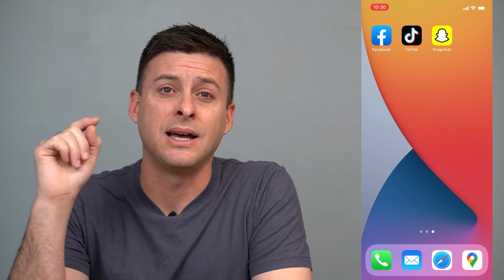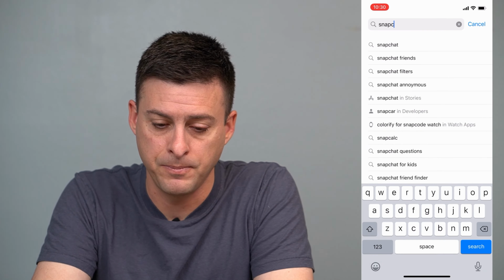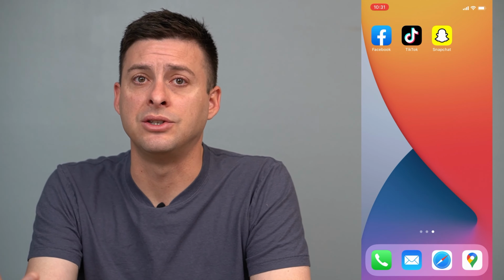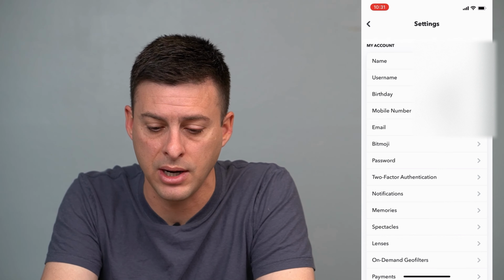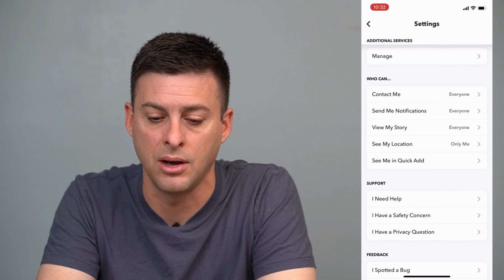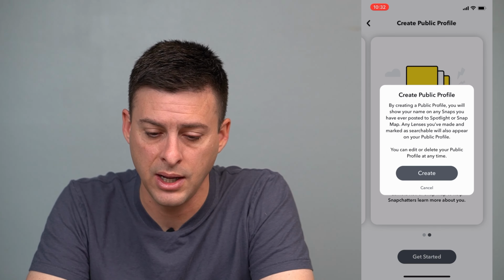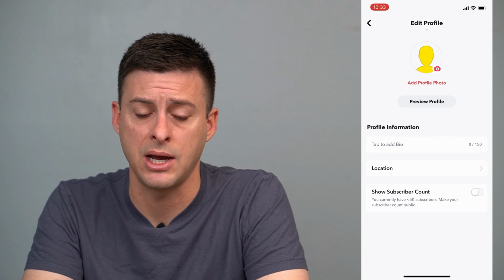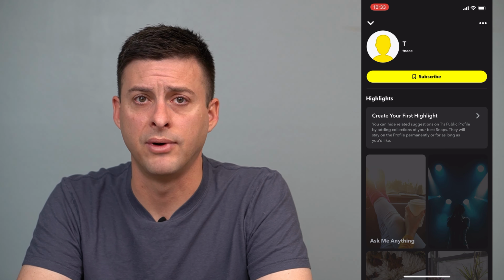How To Make A Public Profile On Snapchat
Let's get your public profile up and running on Snapchat in this quick and easy guide.

Snapchat allows you to create a public profile that lets anyone see your snaps, stories, message you, etc. However, you will have to make sure you update to the latest Snapchat version and you're over 18 on the app. It won't work if you're under 18 or if Snapchat thinks your age is under 18. If it's not working or not showing up, try to change your age on Snapchat to 18 or older. This works the same for iPhone and Android.